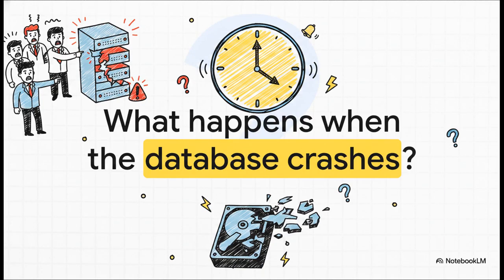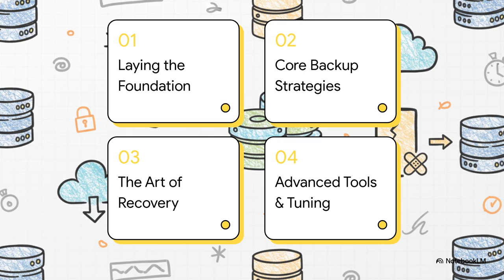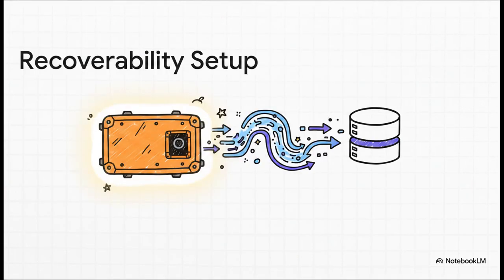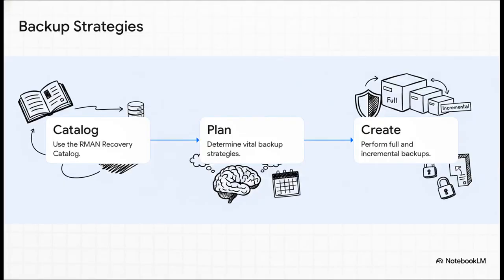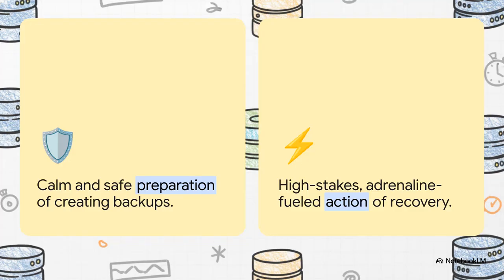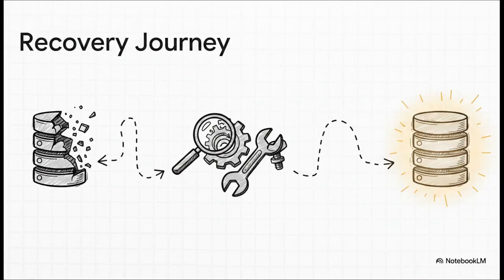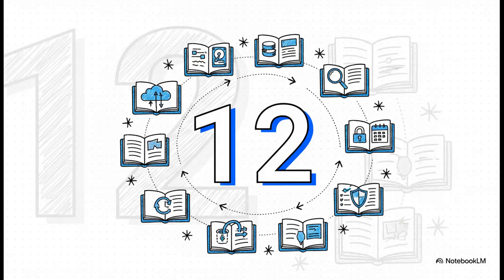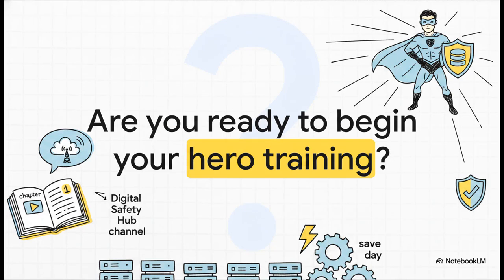Oracle 11gR2 Backup & Recovery in 5 Minutes | Complete Course Overview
This video provides a quick 5-minute overview of the complete Oracle 11gR2 Backup & Recovery Training, designed for Oracle DBA learners and professionals.

In this session, you will get a high-level summary of all chapters, including RMAN backups, recovery techniques, flashback technologies, and performance tuning.

📌 Topics covered in this overview:

RMAN Backup Fundamentals
Backup Strategies and Concepts
Restore and Recovery Operations
Data Recovery Advisor (DRA)
Flashback Technologies
RMAN Performance and Tuning

This video is ideal for:

Beginners exploring Oracle Backup & Recovery
Students preparing for OCA / OCP DBA Certification
Professionals looking for a quick revision